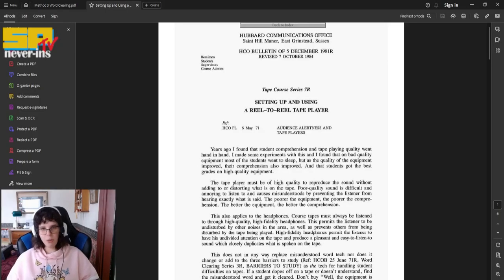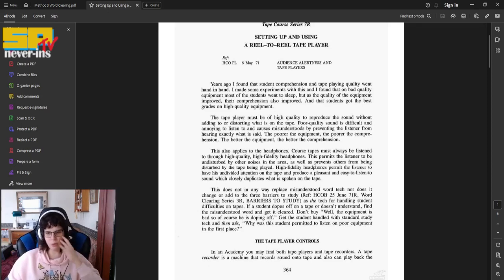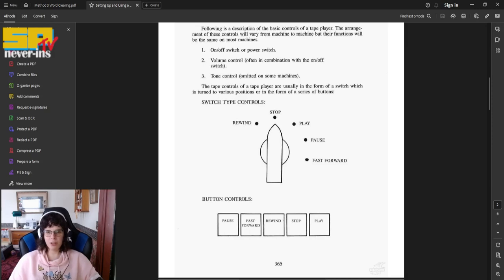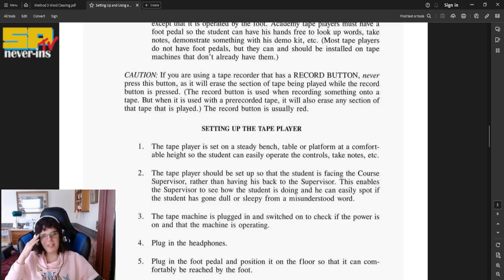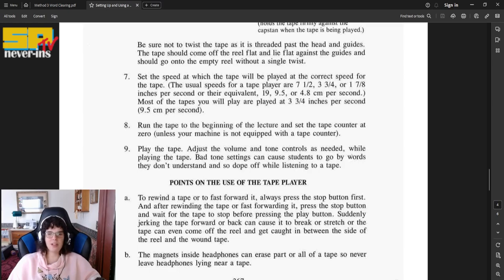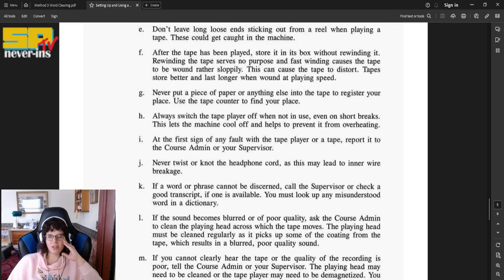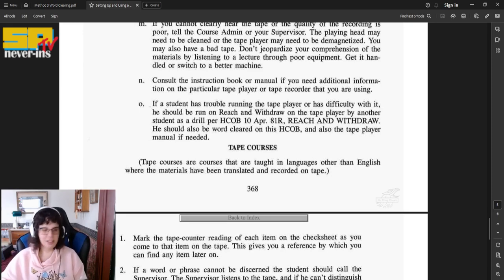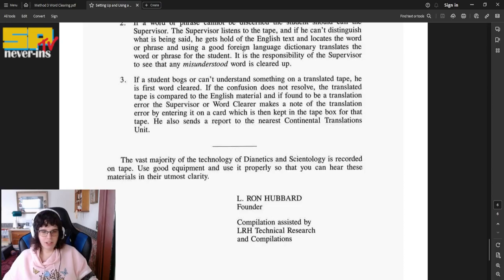Tape Player Tutorial | Read & React: The Student Hat Part 22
Welcome back to the Student Hat Series. Today, we cover the boring process of setting up a reel-to-reel tape player.